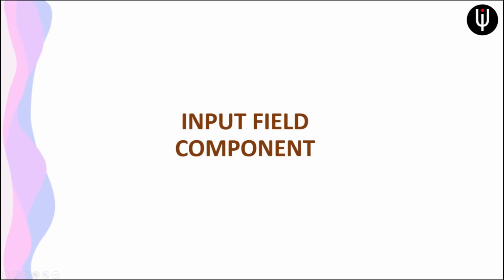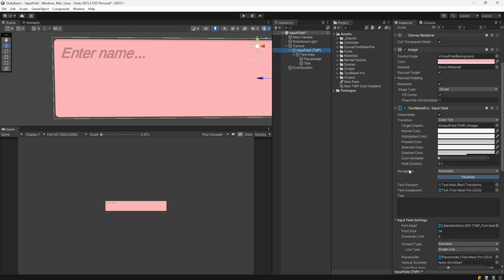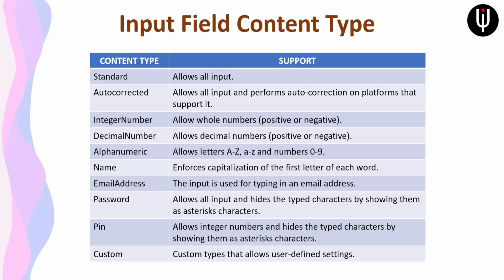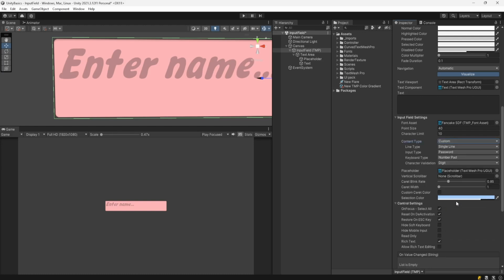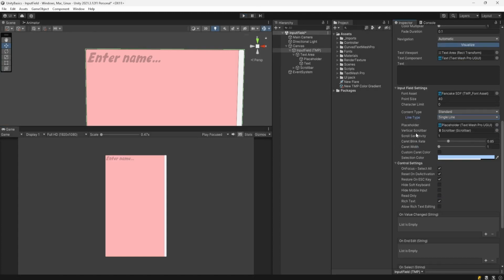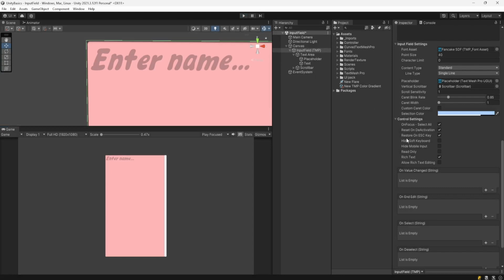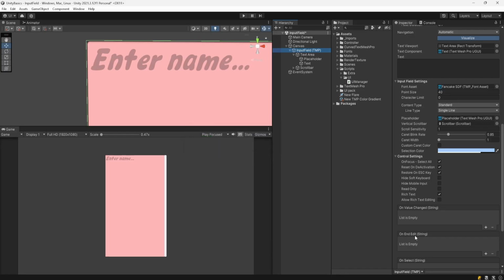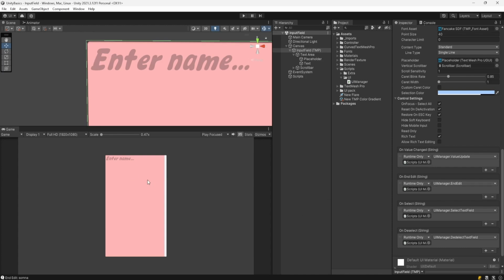Mastering : Unity TextMeshPro Input Field Component and Useful Tips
In this episode, we'll explore Unity's TextMeshPro Input Field Component and understand the use of different properties. How to configure different events.